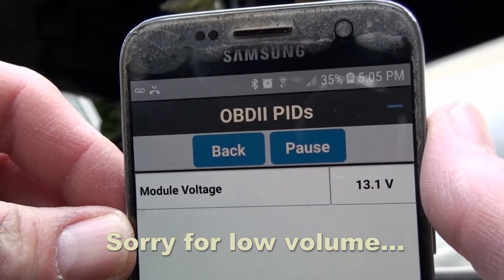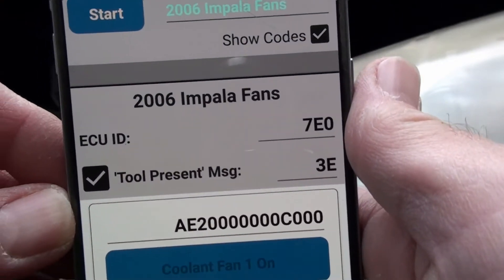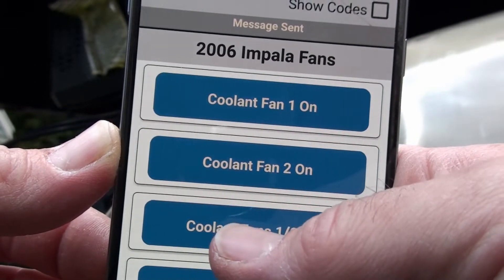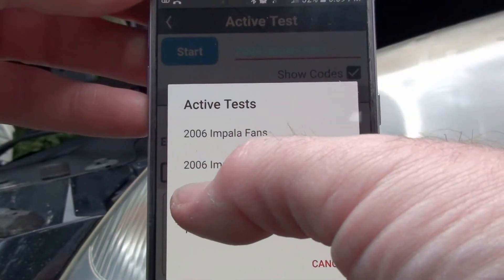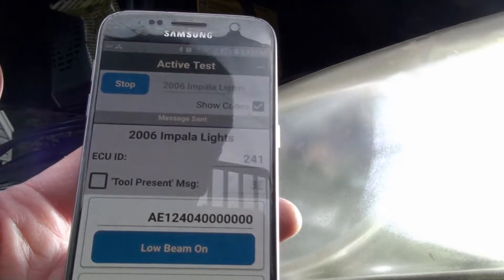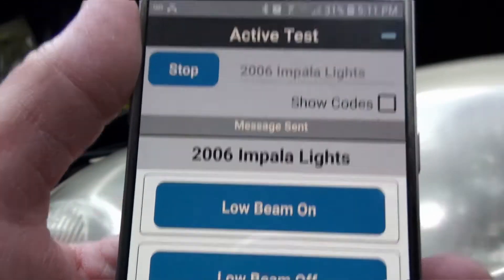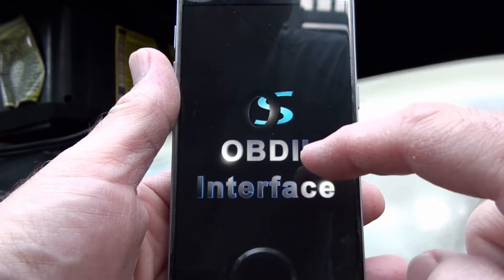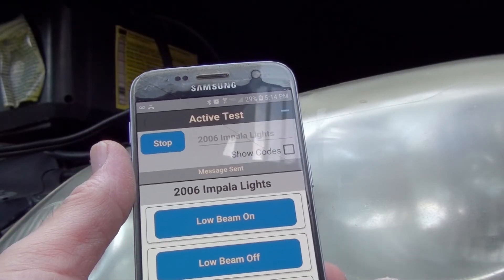OBDII: Bi-directional Page - Operation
On Google Play (ads) - Where positive ratings are much appreciated